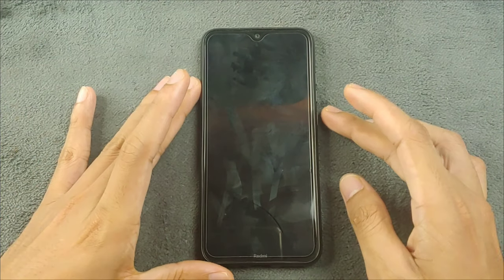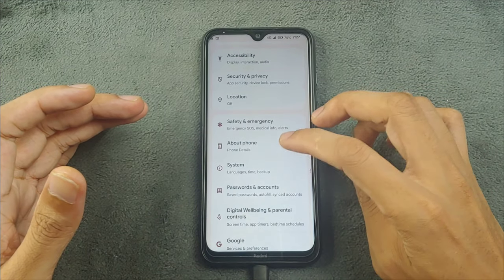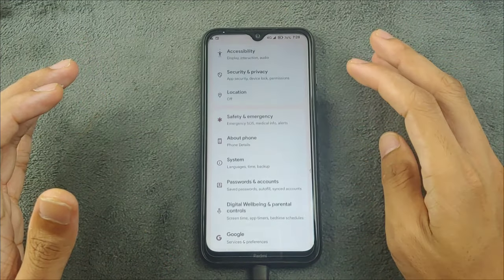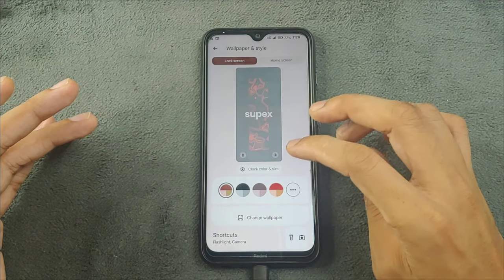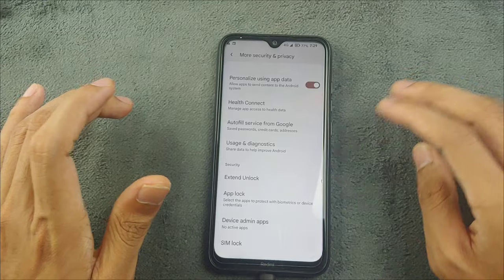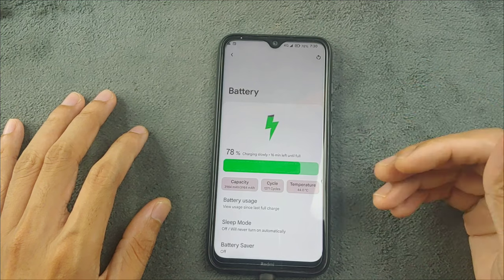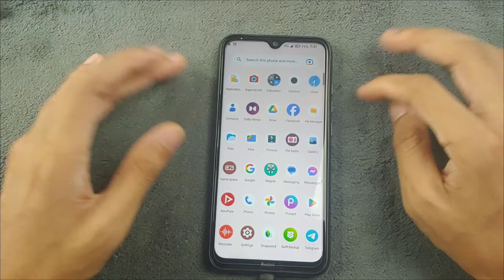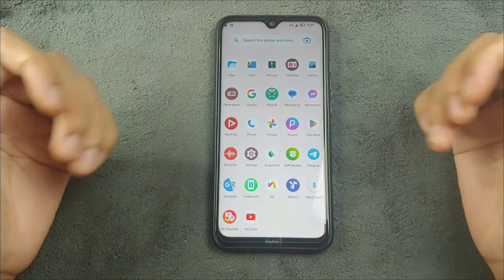SuperiorOS Extended Based on Android 14 for Redmi Note 8 | Detailed Review | RandomRepairs